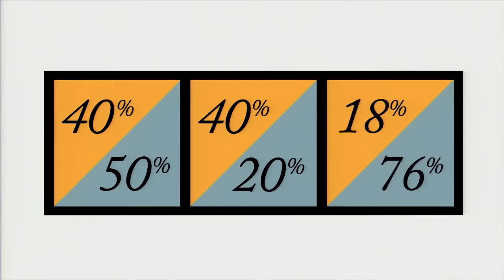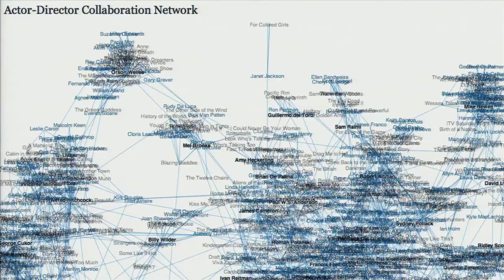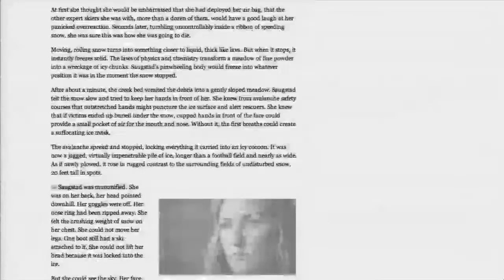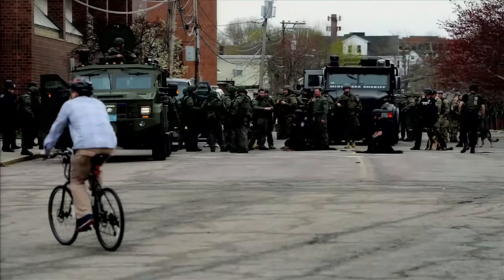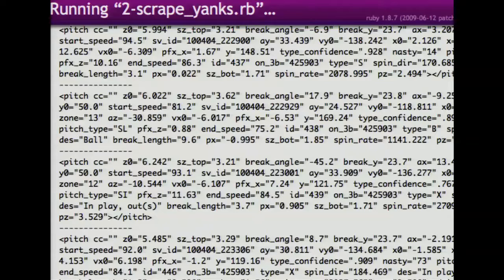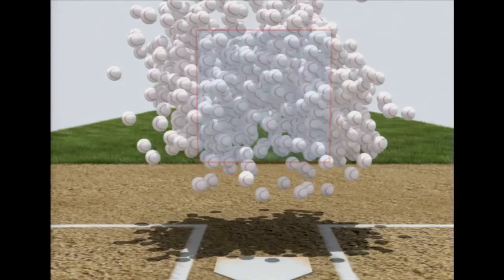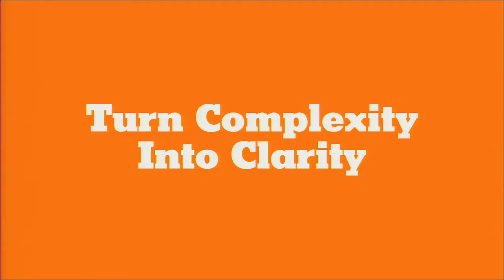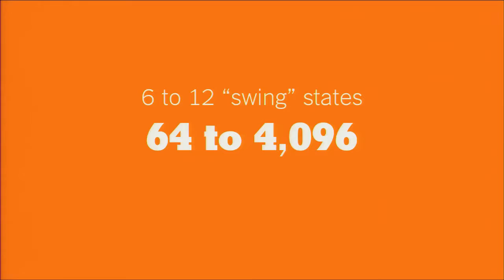Steve Duenes & Matthew Ericsson | Memorable Imagery and Visualization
Memorable images are created from data by design, a crucial but sometimes overlooked component of visualization. Steve Duenes and Matthew Ericson will demonstrate why it’s so central.

Filmed on October 12, 2013, at “Head, Heart, Hand: AIGA Design Conference”